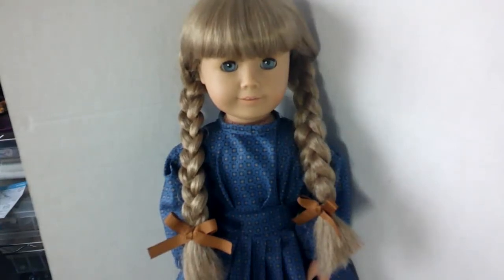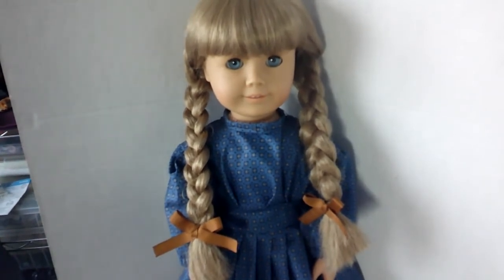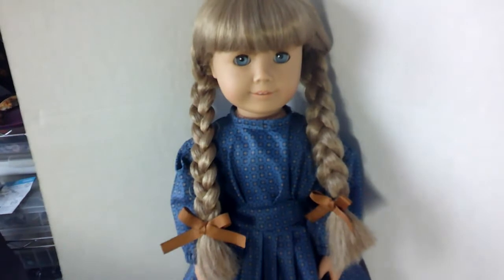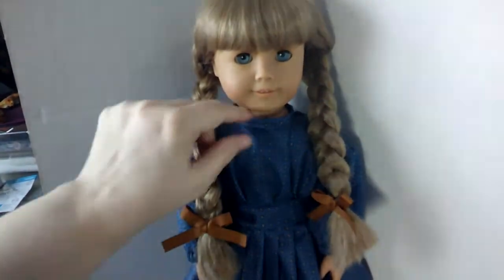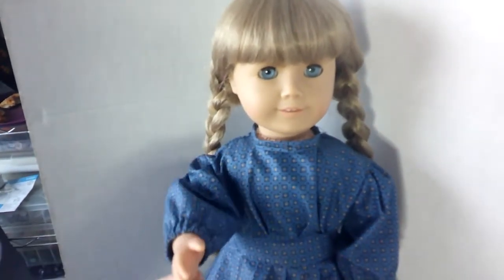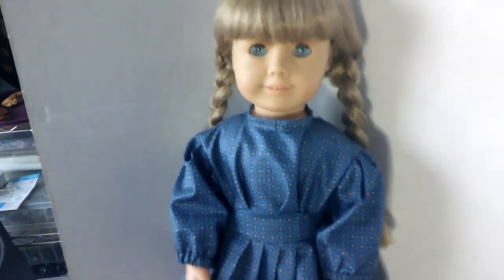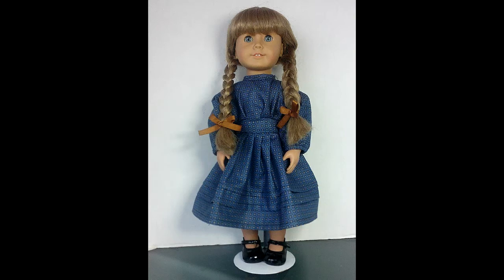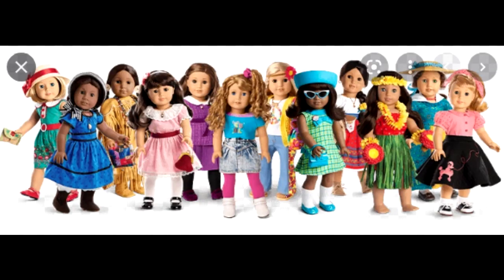I made Kirsten's School Dress from the 90's Pleasant Company Pattern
American Girl Kirsten's Pleasant Company's School Dress Sewing Pattern